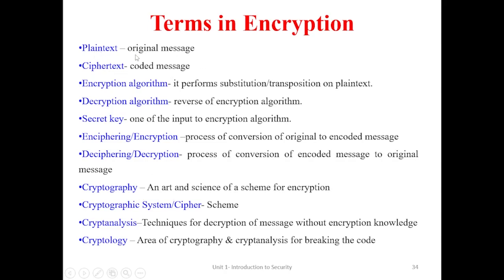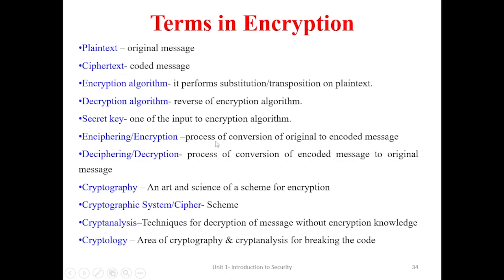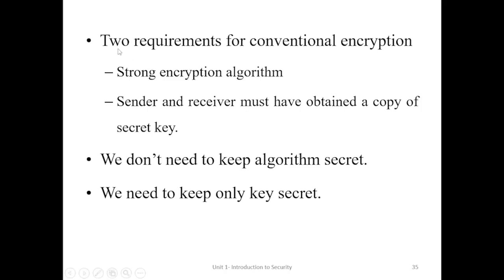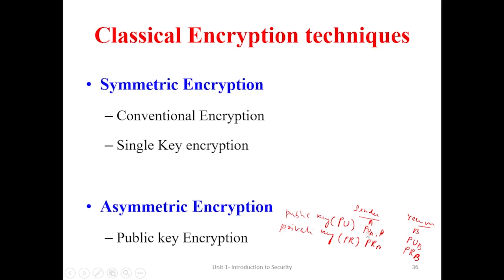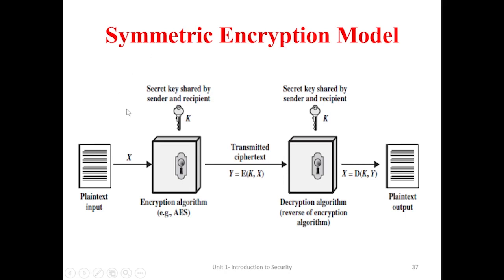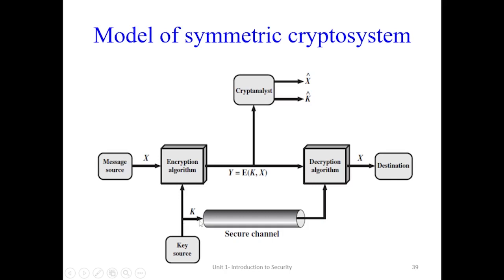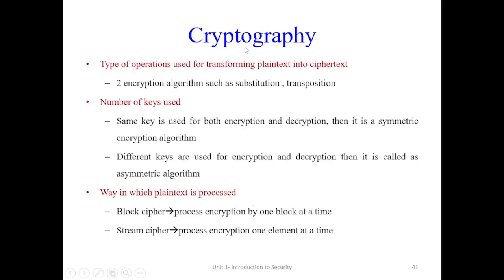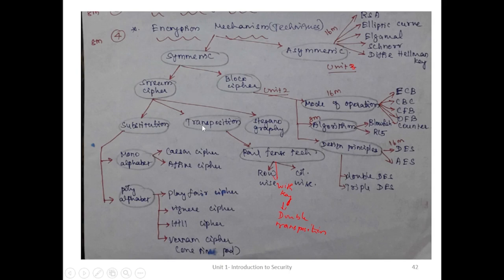CCS | Unit-1 | Lec-06 | Classical Encryption Techniques